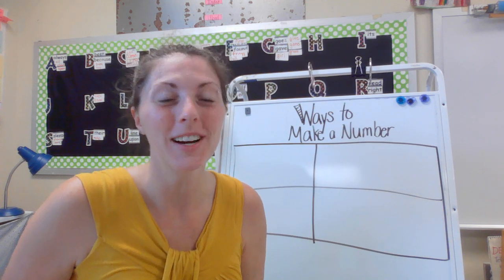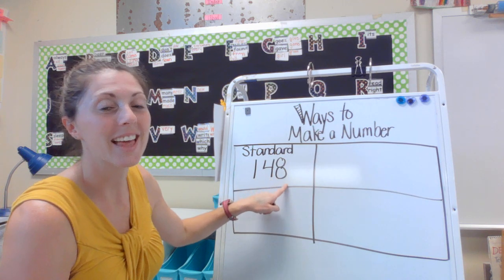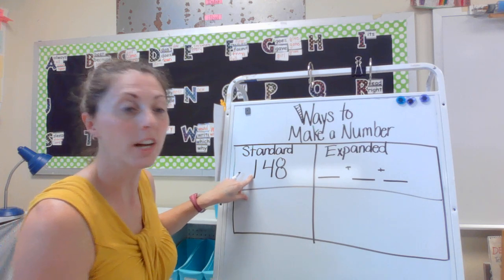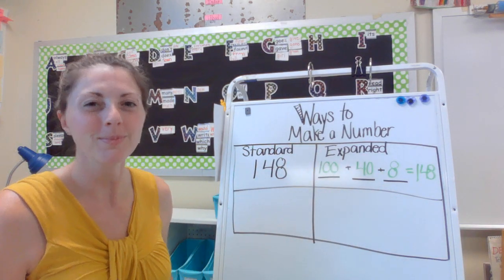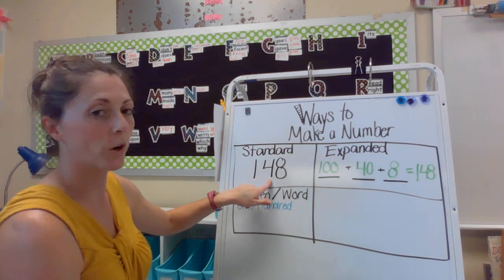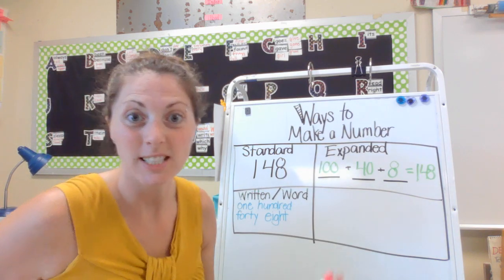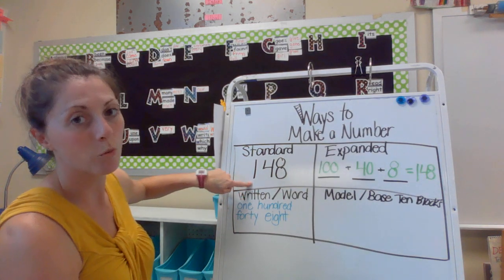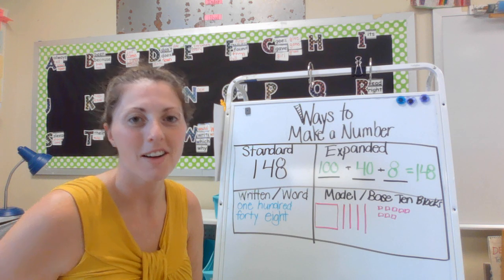Tuesday 9 1 Ways to Make a Number